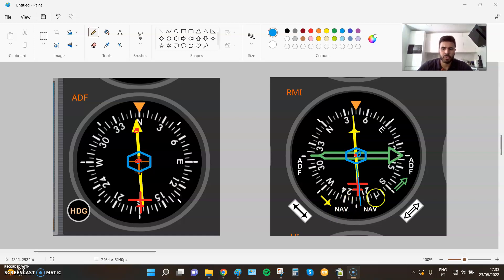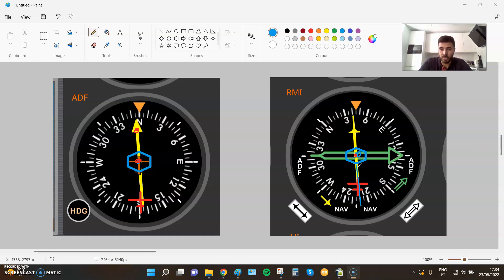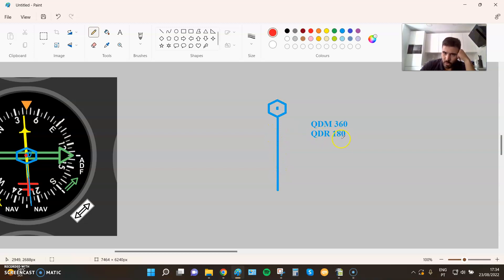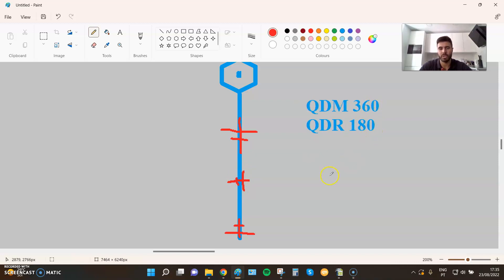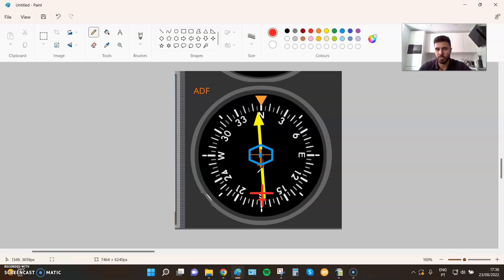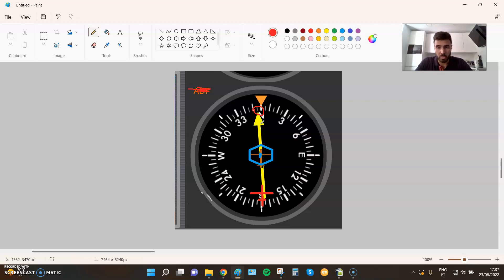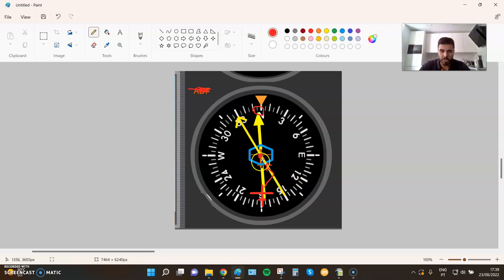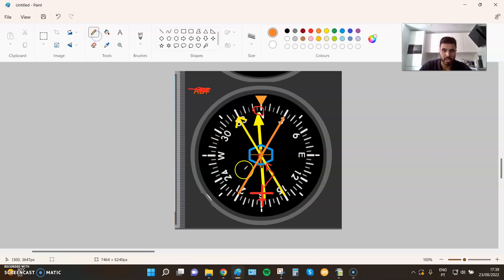Instrument series: QDM/QDR Part II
Remember: there are no stupid questions, cheers.